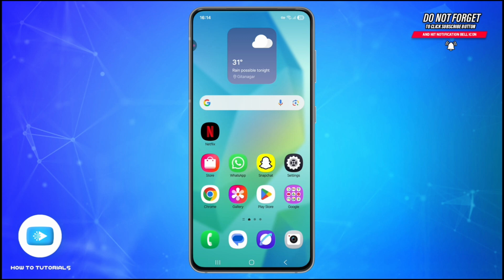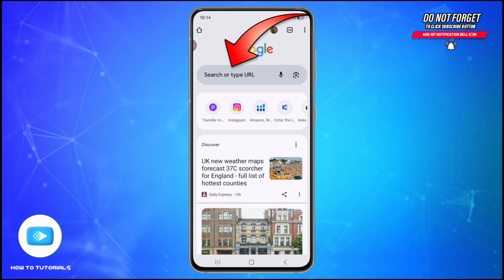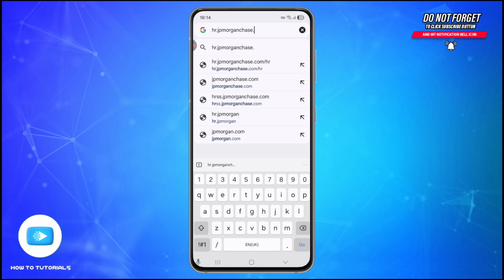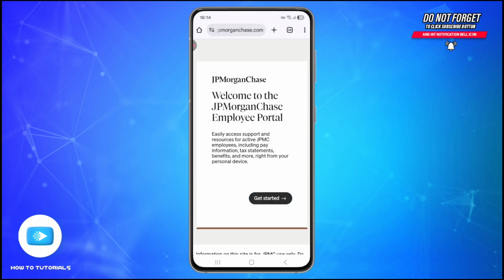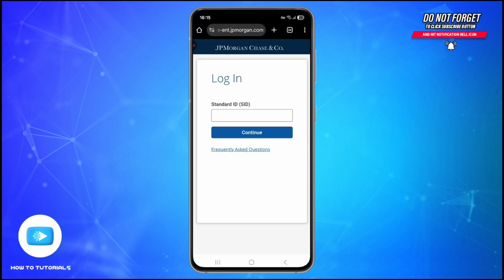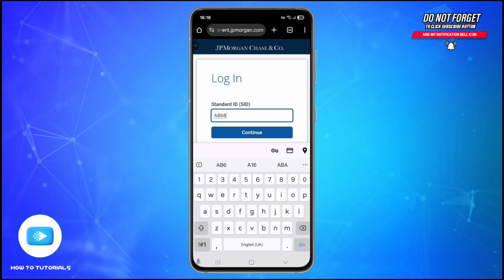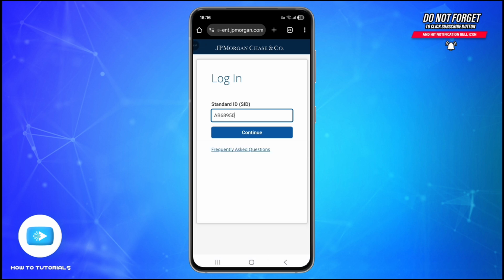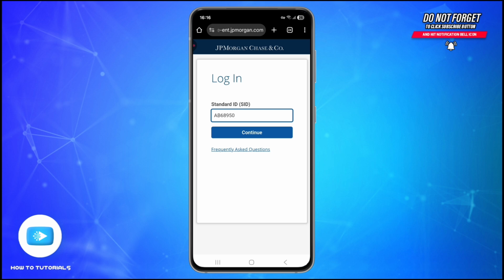How To Login To JPMorgan Chase Employee Account | Sign In To JPMorgan Profile 2025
"How To Login To JPMorgan Chase Employee Account | Sign In To JPMorgan Profile 2025" - A Video Guide by How To Tutorials.

This step by step tutorial will show you exactly how to log in safely. We will guide you through opening the official Chase website, entering your standard ID and password. You’ll also learn how to recover a forgotten username or password and navigate your account dashboard.